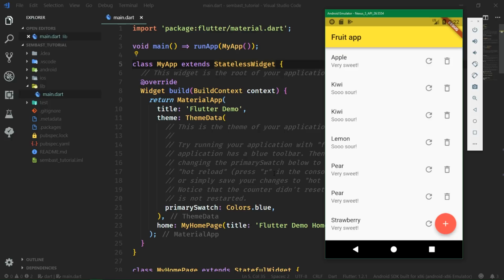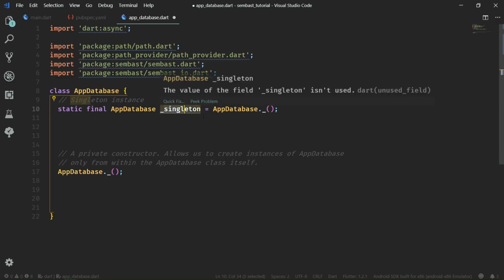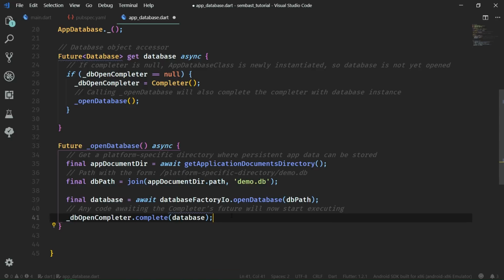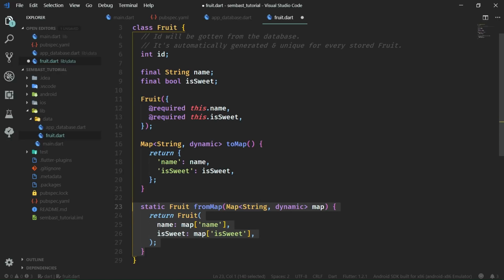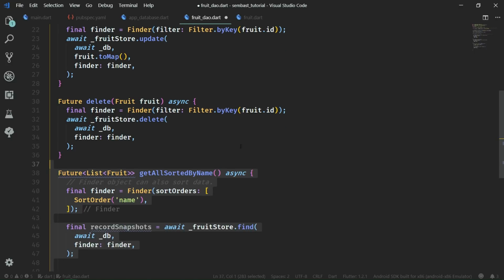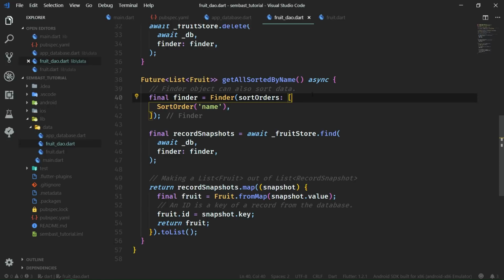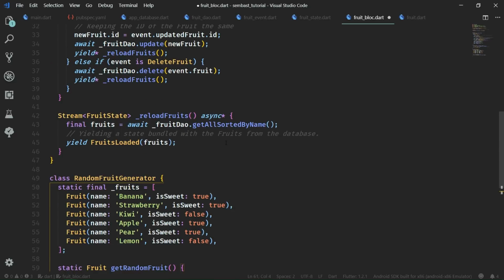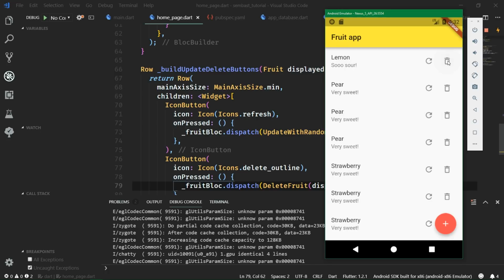Flutter NoSQL Database – SEMBAST Tutorial (w/ BLoC)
Persistently storing data in Flutter is not one of the easiest experiences if you're just starting out. If you want to move beyond simple "Preferences", which are only key-value pairs, you are probably looking at a library like SQFLite. The problem with this library is that it's very low level and maybe you really don't need to use structured data. What about NoSQL in Flutter?

In this tutorial you're going to learn about SEMBAST (Simple Embedded Application Store) which is a very powerful, yet simple to use library for storing, querying, ordering, paginating and even encrypting data.

is licensed by CC 3.0 BY